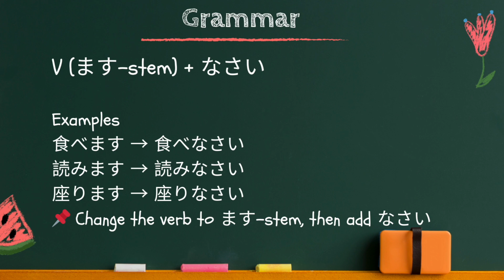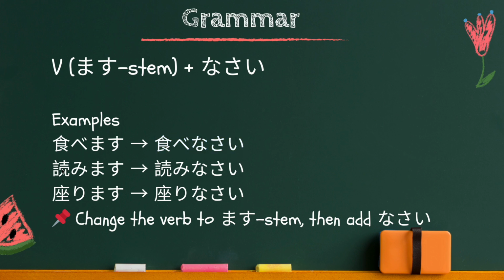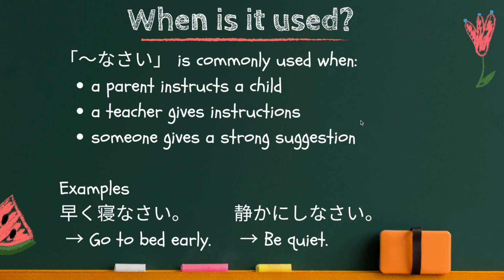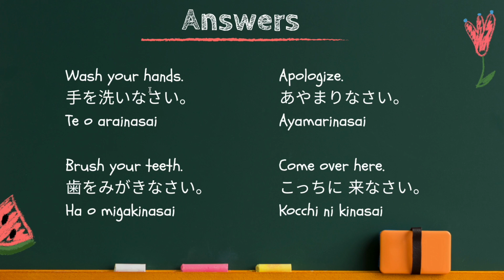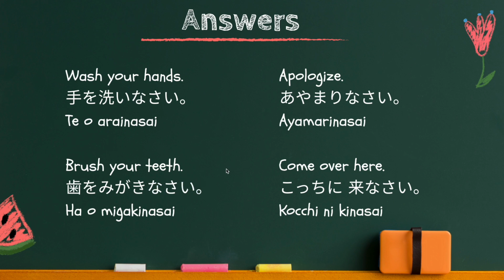JLPT N4 Grammar #34 – How to Use「〜なさい」(Polite Commands)｜JLPT N4 Grammar Course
In this lesson, you’ll learn how to use 〜なさい to give commands or instructions in Japanese. 🌸

This grammar is commonly used by parents, teachers, or people in authority when telling someone to do something.

🎯 It’s an important JLPT N4 grammar point and often appears in everyday conversations.

💡 What you’ll learn:

The meaning of 〜なさい

How to form it with verbs

The structure:

・Verb (ます-stem) + なさい

How it is used to give instructions or commands

When it sounds stronger than a request but softer than an order

💬 Examples:

手を洗いなさい。

歯を磨きなさい。

部屋を片付けなさい。
→ Tidy up your room.

こっちに来なさい。
→ Come here.

🌸 Learn Japanese Step by Step with me!